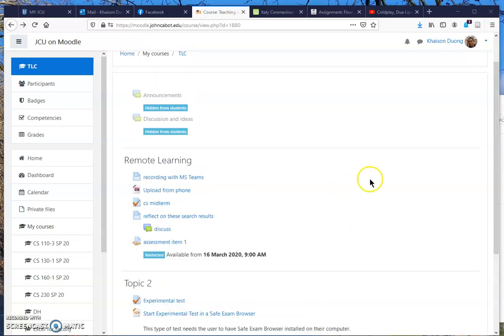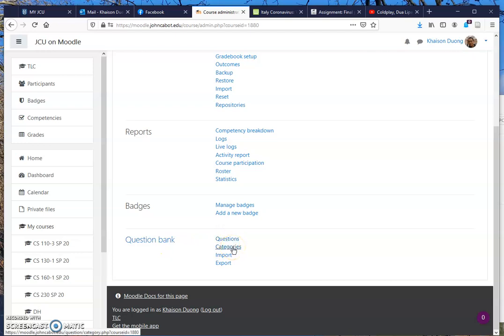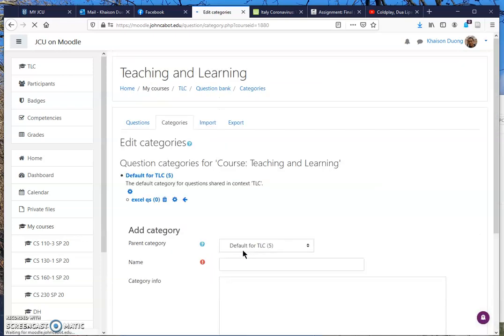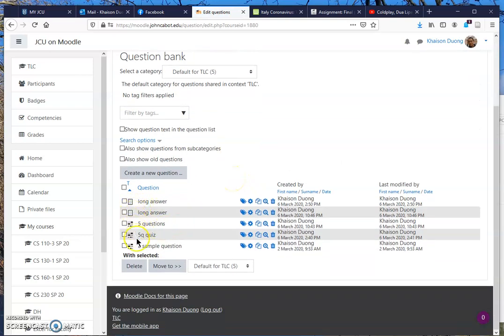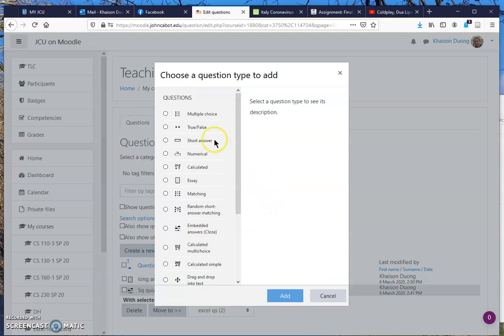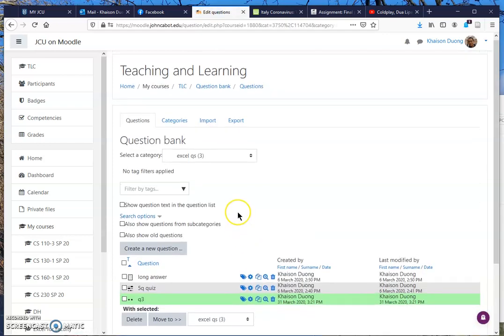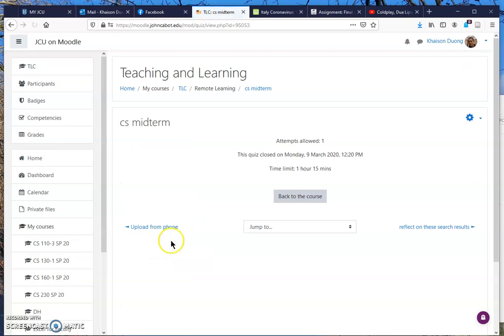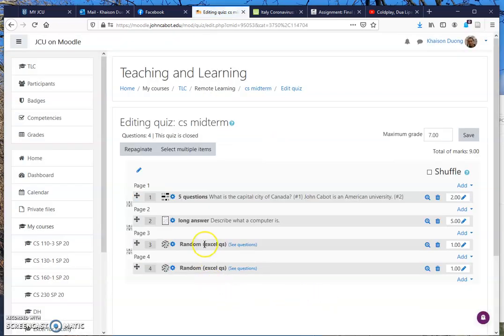question bank and categories